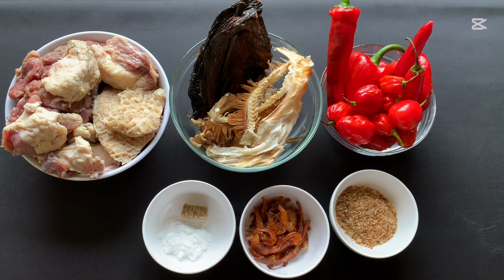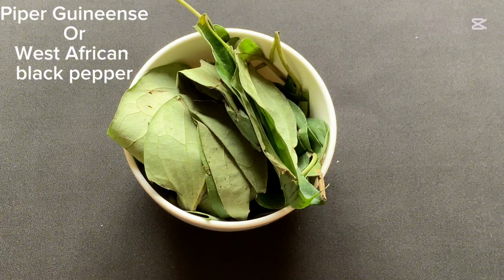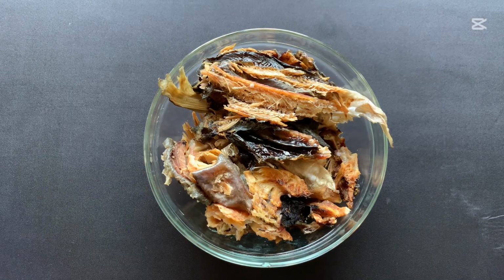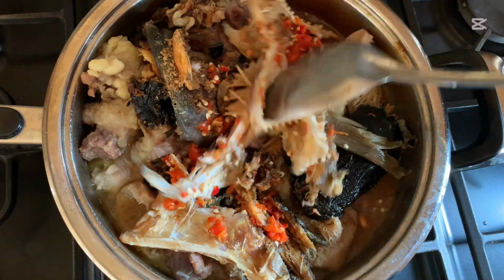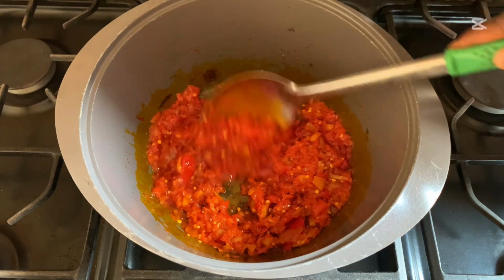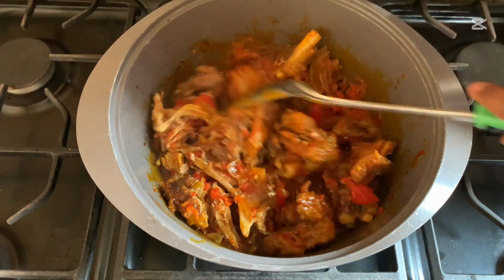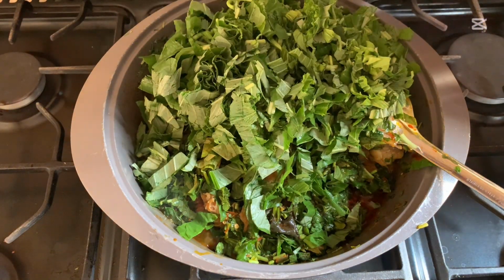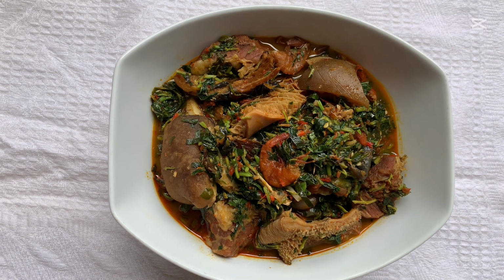VEGETABLE SOUP WITH GREEN,WATER-LEAF & UZIZA | HOW TO MAKE NIGERIAN VEGETABLE SOUP WITH 3 VEGETABLES